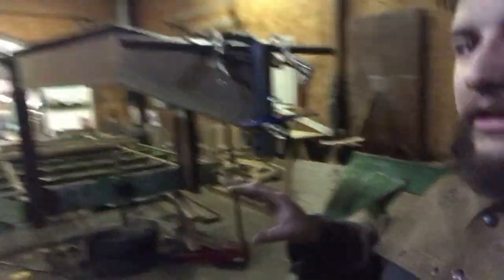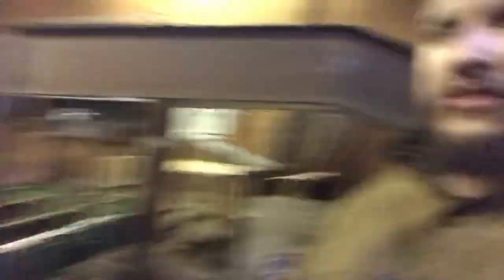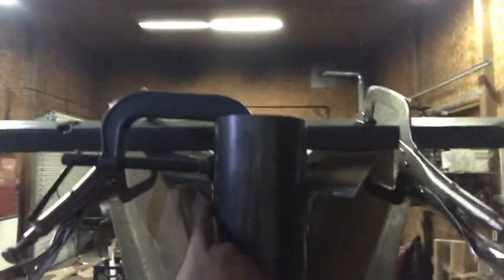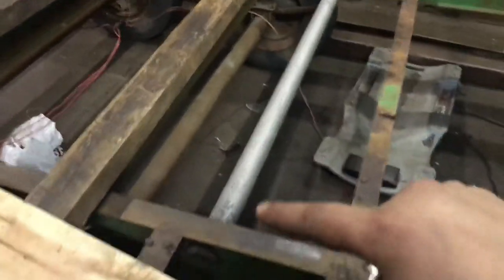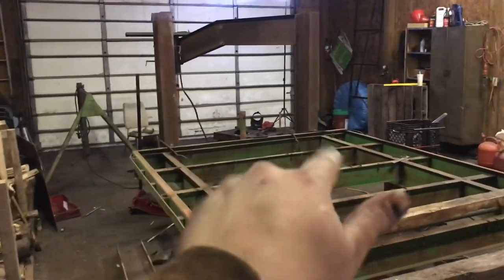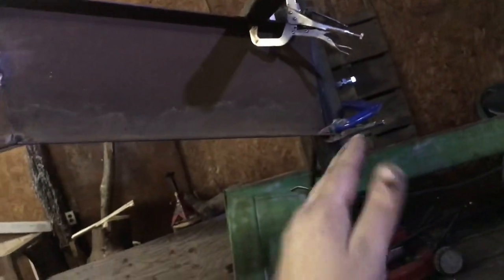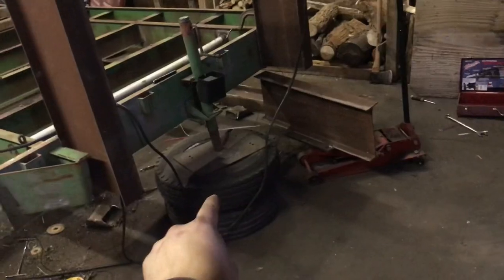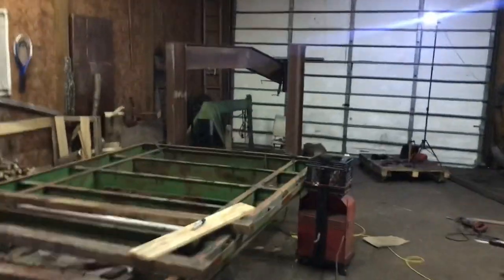Building a Gooseneck Trailer (Pt.3 Finalizing the Coupler location)